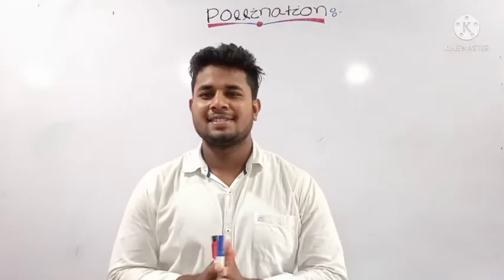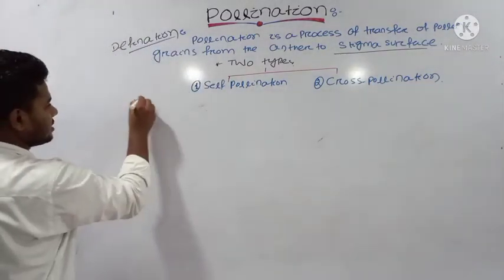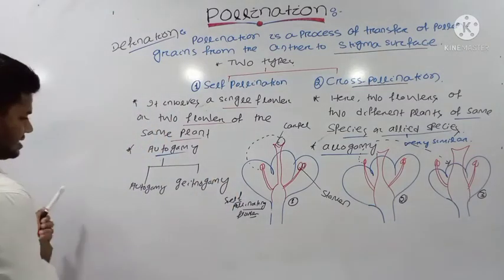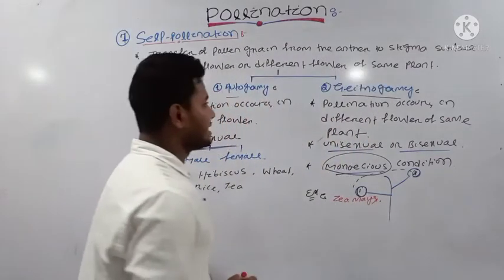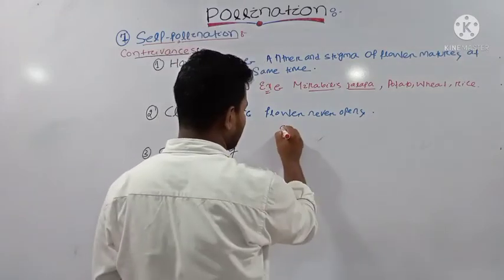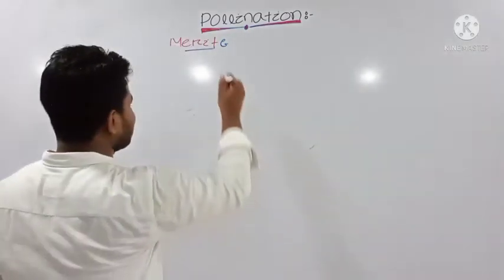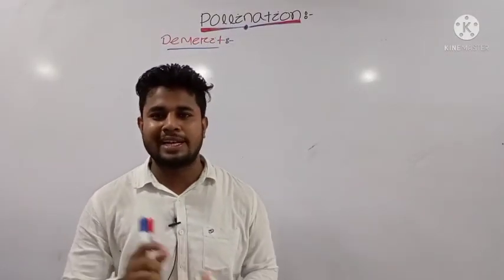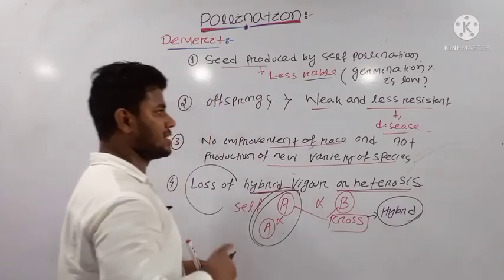Pollination-Introduction and Self pollination-Adaptation,merits and demerits.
+2 2nd year BOTANY.